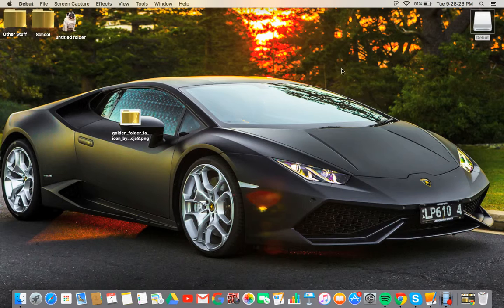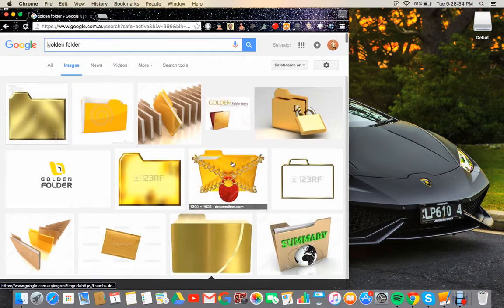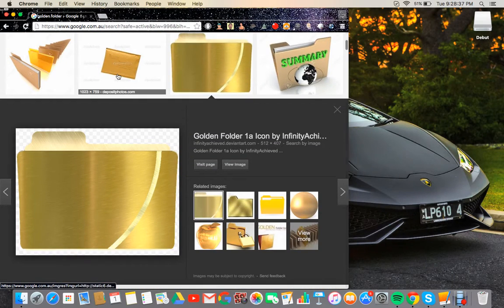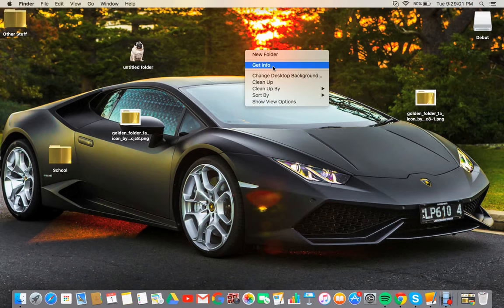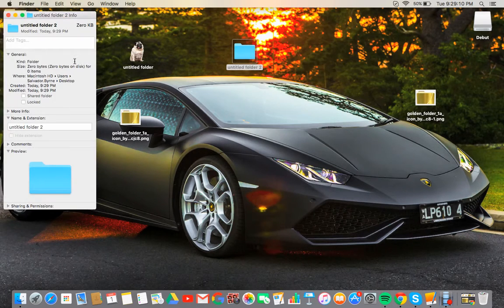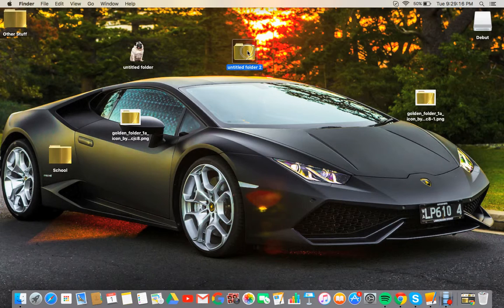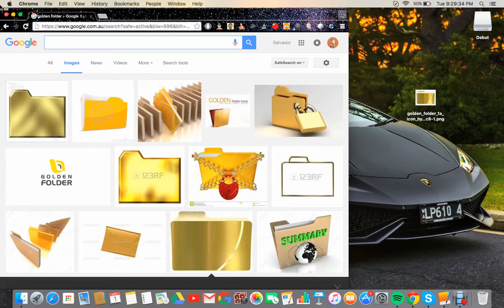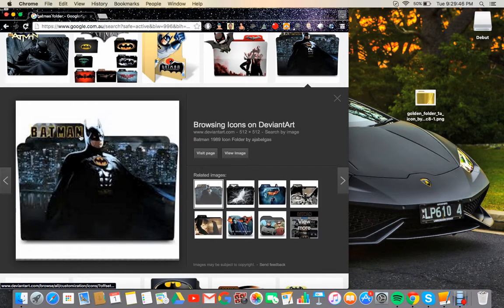How To Make A Cool Folder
Hey Guys this is my first YouTube video so plz give me some support.